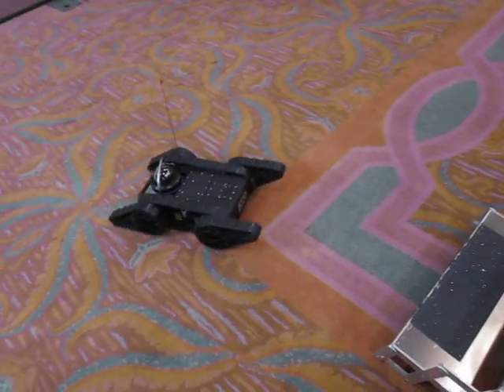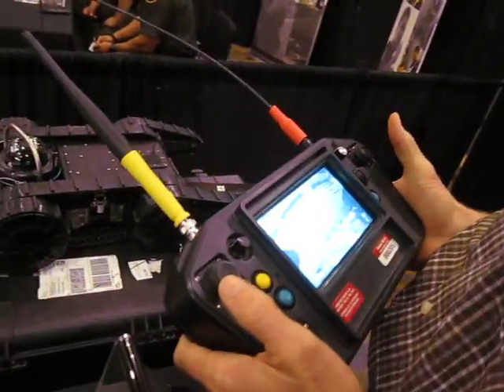Robotex AVATAR II Tactical Robot at HALO Counter-Terrorism Conference 2012 2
Robotex rep demonstrates the Robotex AVATAR II Tactical Robot for DefenseReview.com owner/editor-in-chief David Crane at HALO Counter-Terrorism Summit 2012.